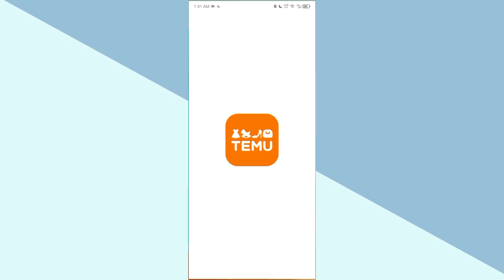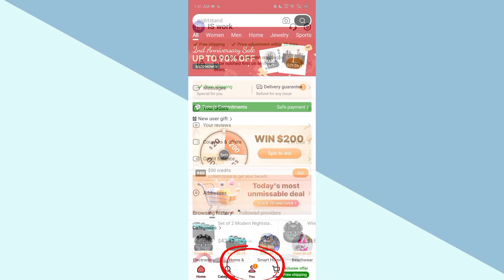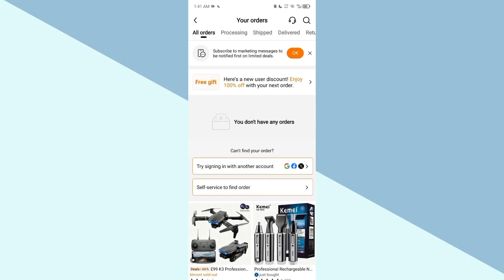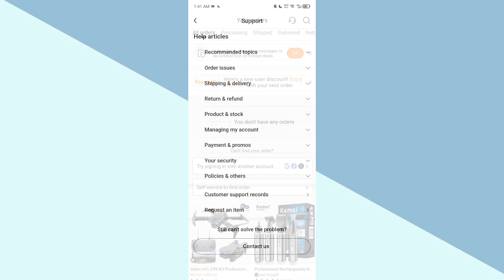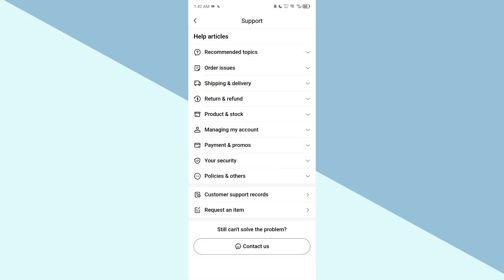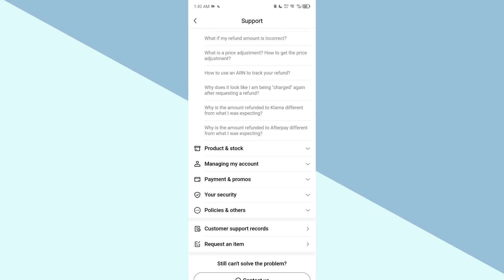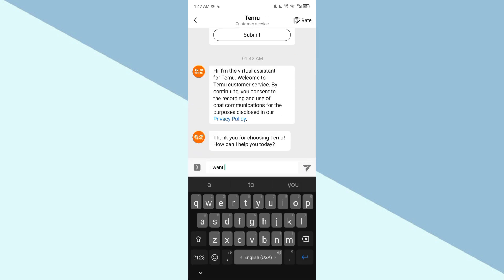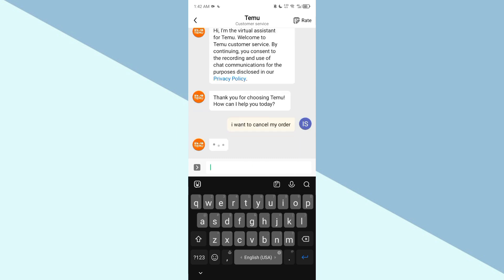How to Cancel Temu Order and Get Money Back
How to Cancel Temu Order and Get Money Back (Easy!)

Learn How to Cancel Temu Order and Get Money Back. In this video, I'll guide you through the process to cancel your Temu order and request a refund, ensuring a smooth and hassle-free cancelation experience.

Timestamp:
00:00 Intro
00:09 Cancel Temu Order and Get Money Back